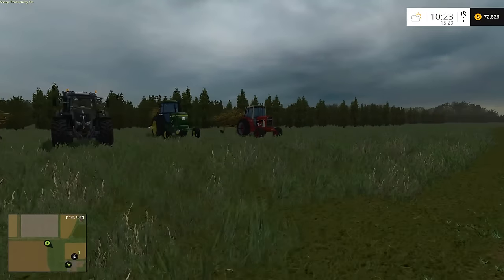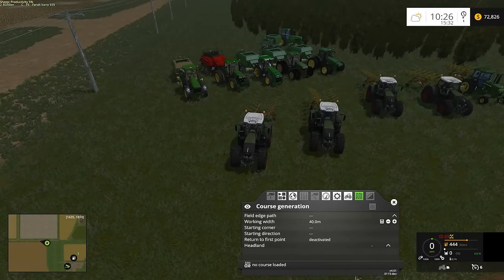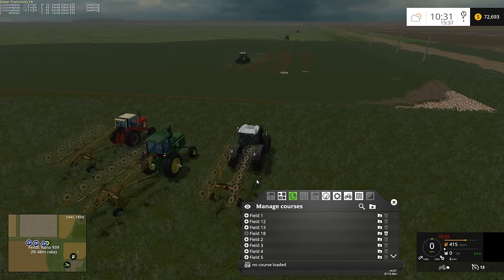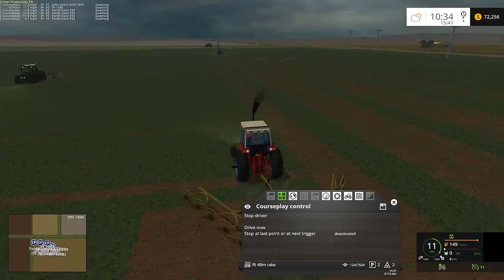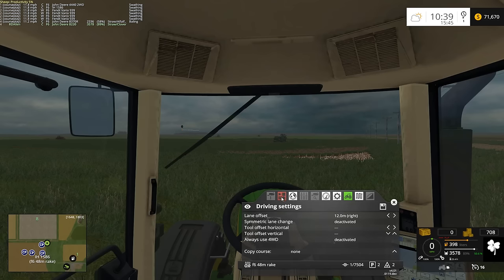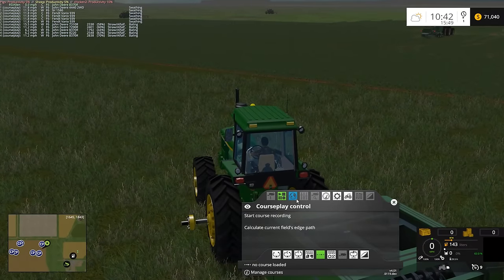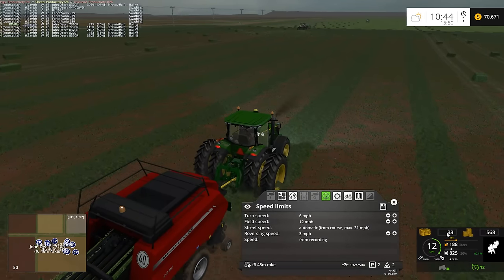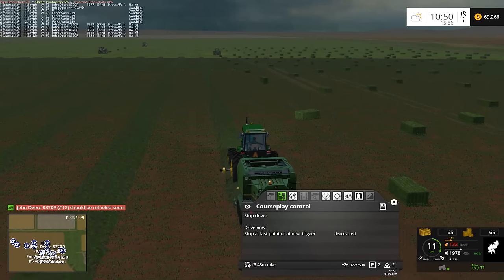Farming Simulator 15 Oklahoma E62 - 12 Tractors, 6 Rakes, and 6 Balers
Welcome to Oklahoma for Season 8.
The map is 4x (51 fields)in size and is based on the farm I grew up on in western Oklahoma.  The main farm is the only thing somewhat accurate--the rest (town, sellpoints, etc.) have a heavy dose of poetic license.
The name “Oklahoma” comes from two Choctaw words: “okla,” which means “people,” and
“humma,” which  means “red,” so the state’s name means “red people.”  Oklahoma is also known for its red dirt due to the high iron content, so that is the color I've chosen for the terrain.  The regular dirt is more of a dry, sandy texture as that is how most of the dirt roads around our area looked.  Most of the area is flat plains with some rolling hills.  The largest field is 500+ acres and the smallest is about 7, so there is a nice mix of sizes and shapes of fields.  I drew inspiration heavily from my favorite maps of 2013/15 including:  Idaho, MAFM and Paradise.  Wheat is the number one cash crop, followed by hay, corn, soybeans and rye in the top 10.  Canola is rising, oats are grown more for hay, sunflowers are a small percentage and barley, potatos and sugarbeets don't even register.  However, I didn't want to make the map all wheat, so each crop is represented in a balanced way to start, and then the player can decide from there.